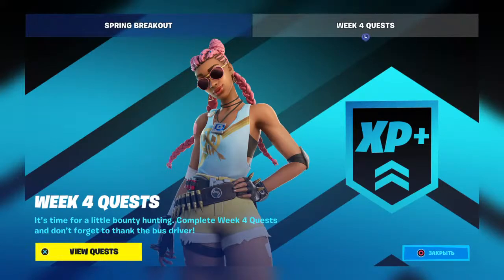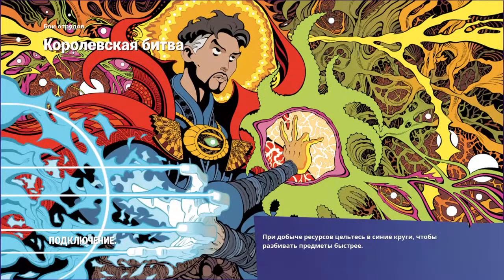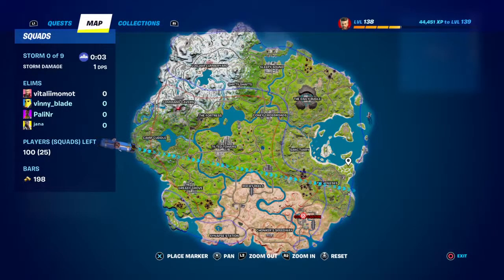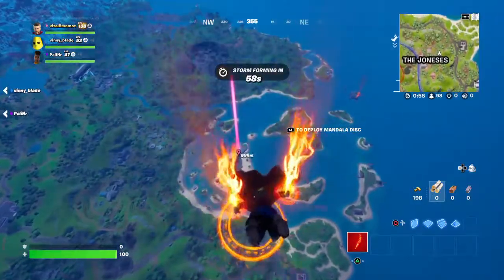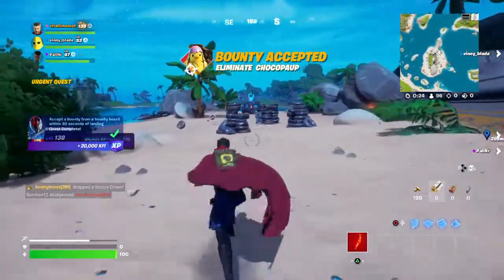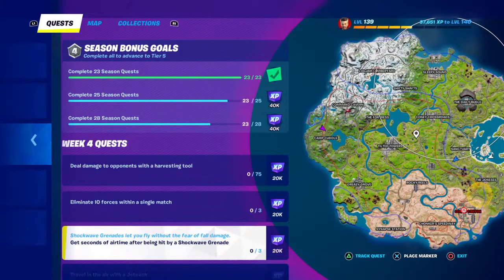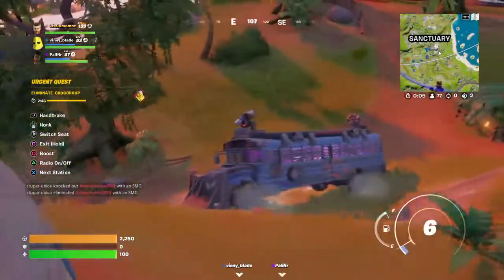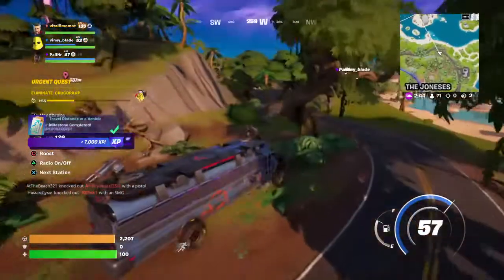Season Quests|Week 4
Fortnite
Fortnite Chapter 3
Fortnite update today